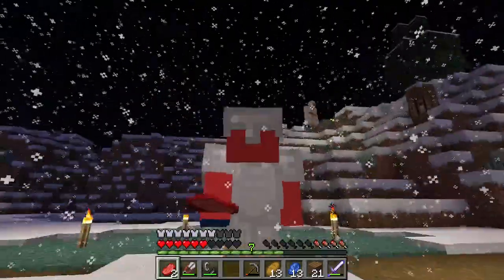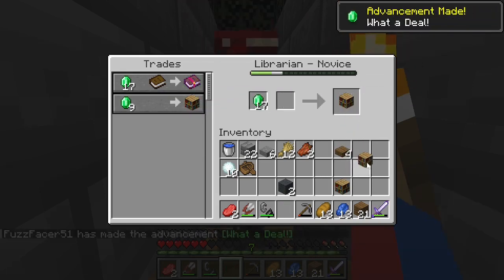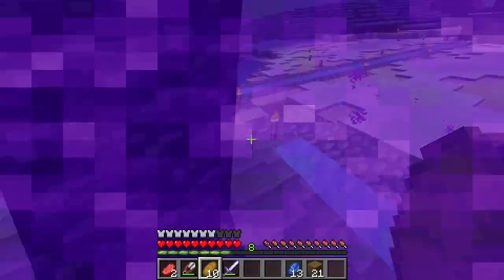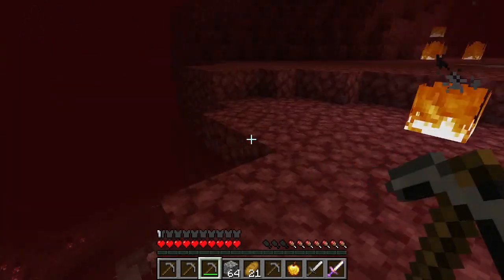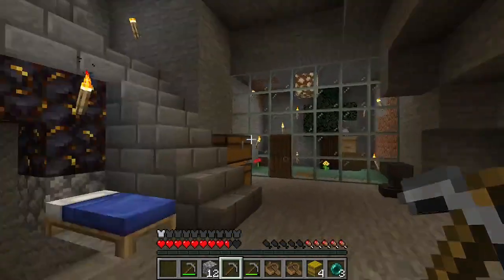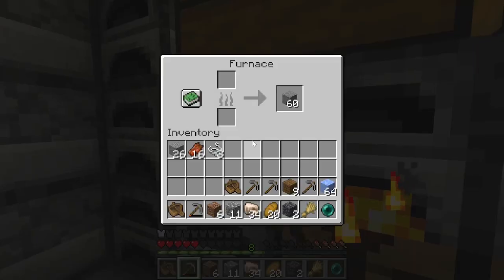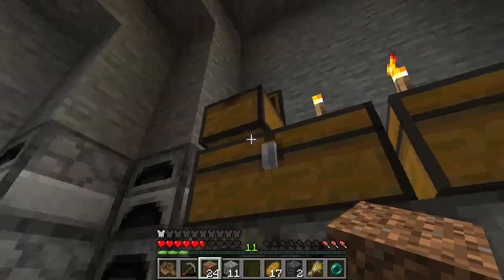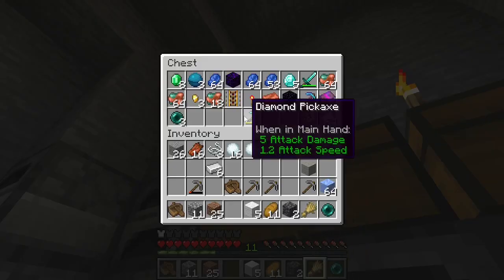Minecraft WINTERLAND ep. 18 The Iron Golem Machine and Gathering Resources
Watch me, Fuzz, build in Winterland and play minecraft.